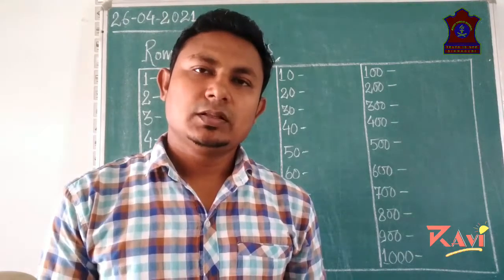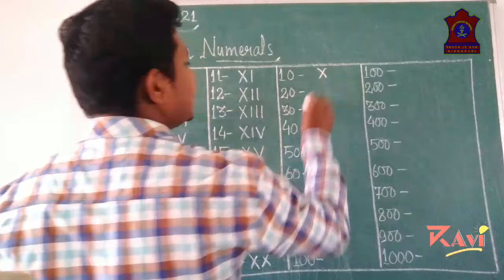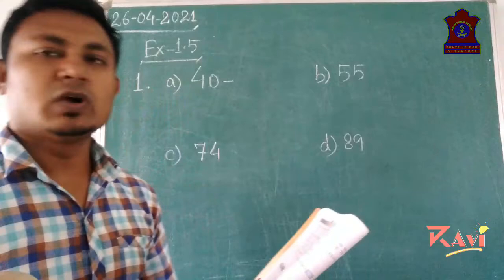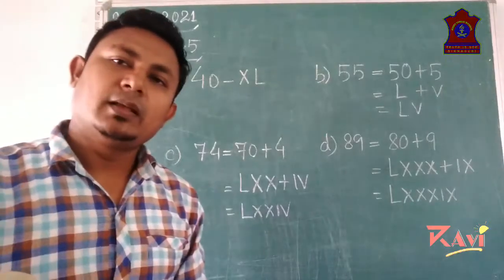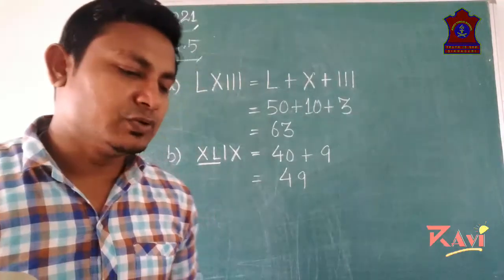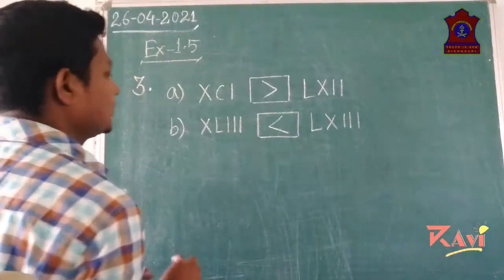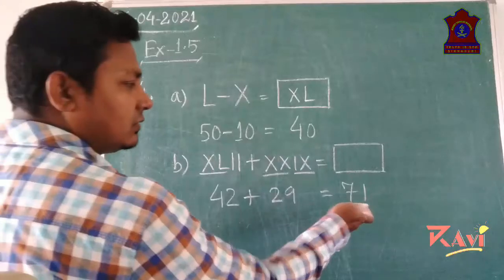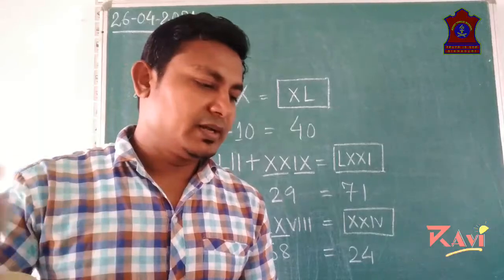Mathematics grade 5 | Ch-1 Large Numbers Ex-1.5 | Roman Numerals | APS BINNAGURI